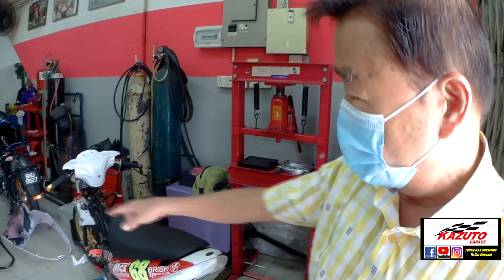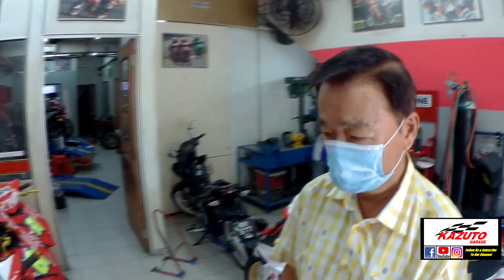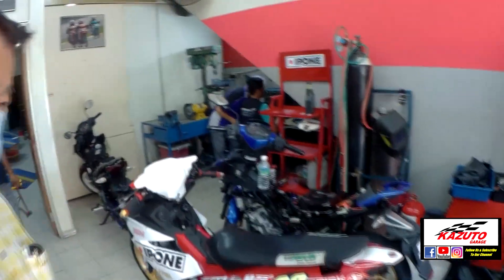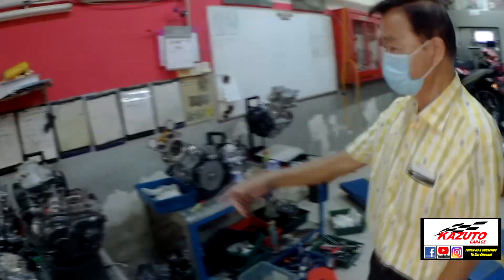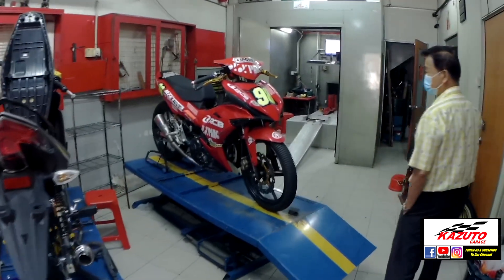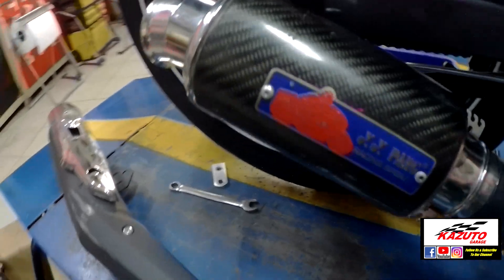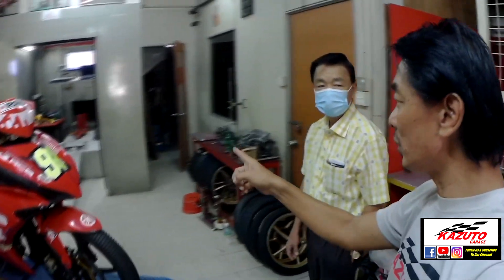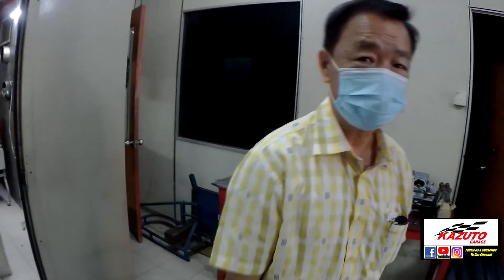YY Pang Racing Garage Tour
Semua pihat bekerja keras untuk berlumba lagi selepas MCO dilonggarkan dan hari ini Team YY Pang pun bersiap sedia untuk practice SOP Cunprix untuk dapat kelulusan dari KKM

Hari ini kami bawah kmau melawat garage legasi Malaysia - Team YY Pang